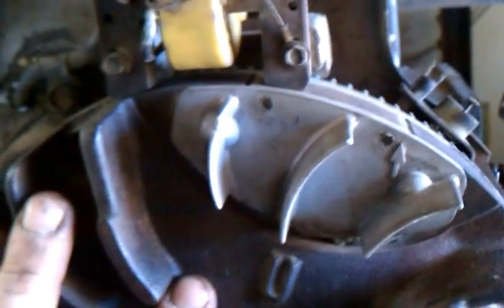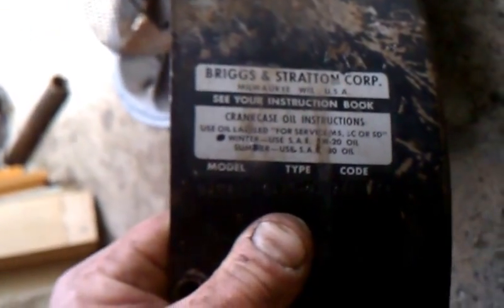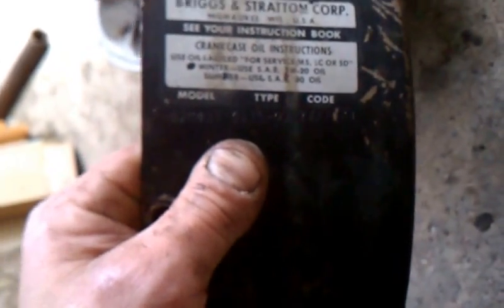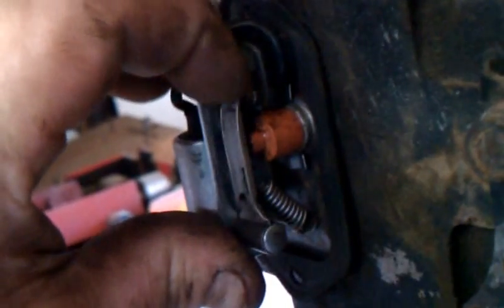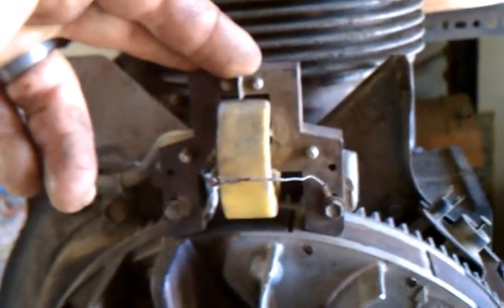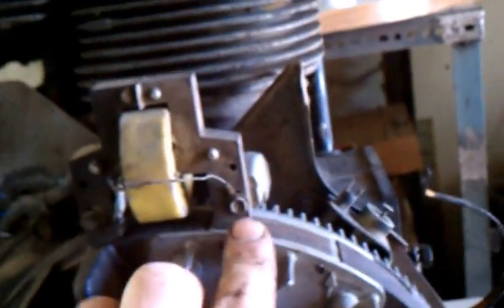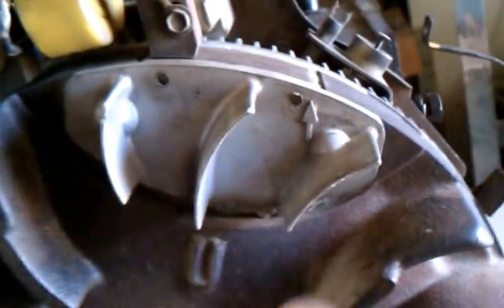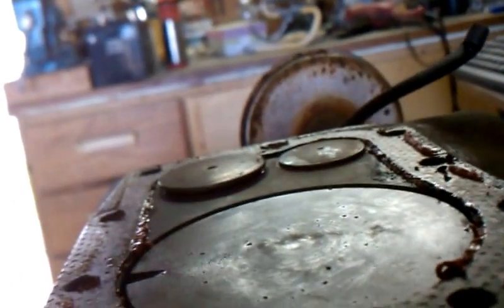Briggs & Stratton 16hp Timing 1/4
Part 1, attempting to get the timing issues worked out of a Briggs & Stratton 326437 motor.